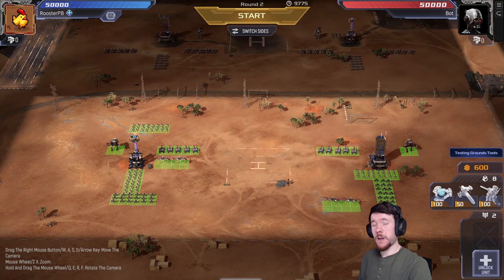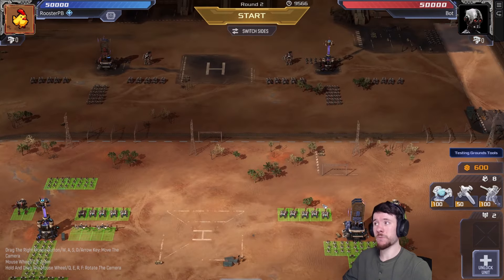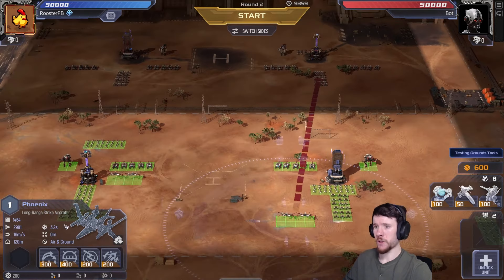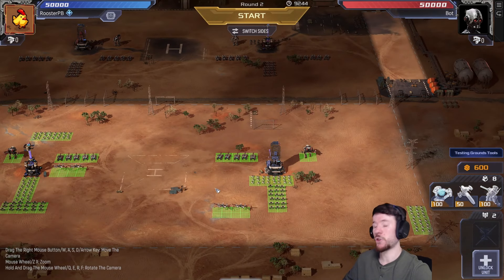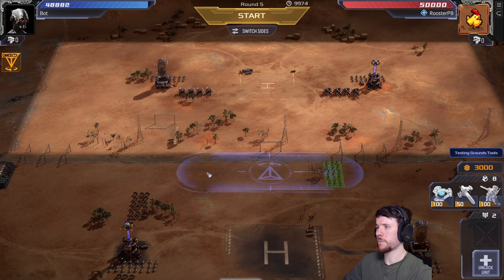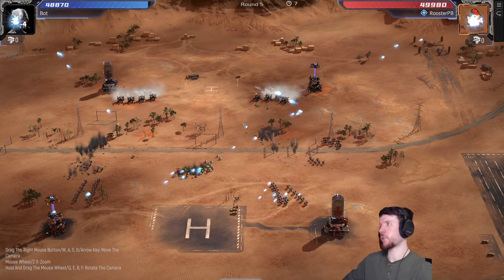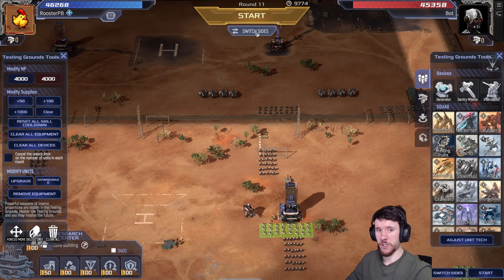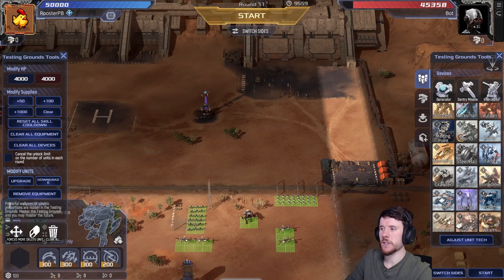HOW TO IMPROVE YOUR GAMEPLAY | Mechabellum Positioning Guide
Always wondered how to position your units in Mechabellum? In this video, I share some of the key ideas behind positioning for standard, defensive and aggressive gameplay. Keep in mind none of this needs to be followed to the letter. Rather, I am trying to share ways of thinking about the game so you can better understand where to position your units and for what reasons.

Want to catch me playing live?

00:00 Introduction
02:19 Standard Positioning
16:55 Defensive Positioning
23:37 Aggressive Positioning
29:41 Aggro Game 1
35:10 Aggro Game 2
39:36 Defense Game 1
43:39 Defense Game 2
48:10 Standard Game
52:14 Outro